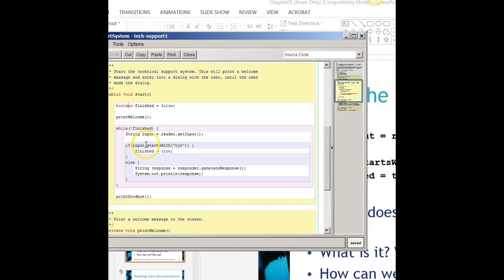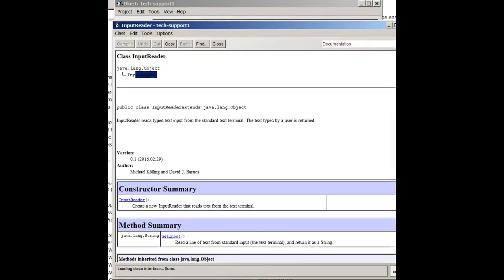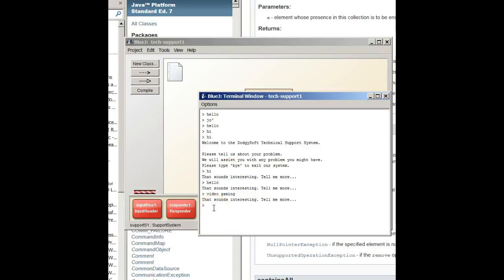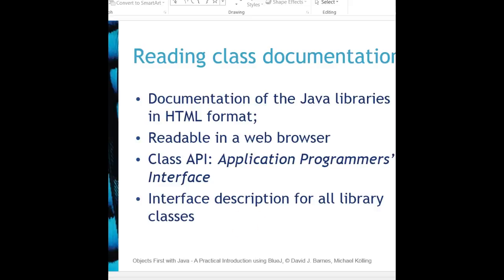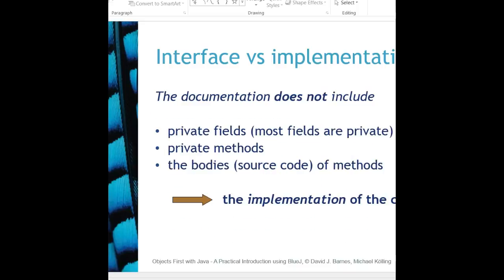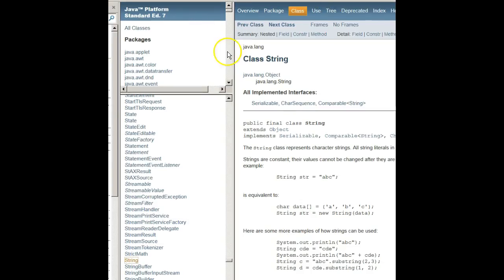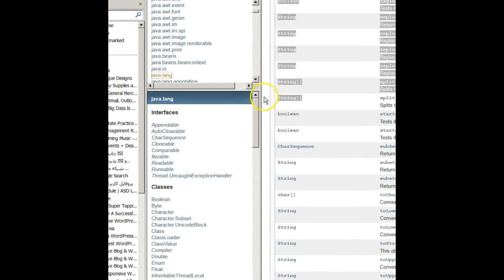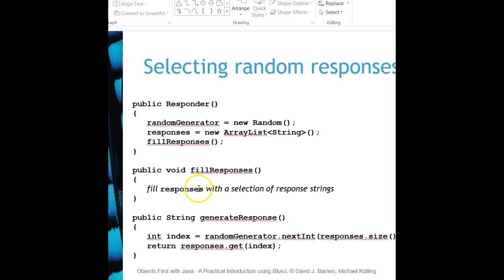chapter 6 part 2 video lecture